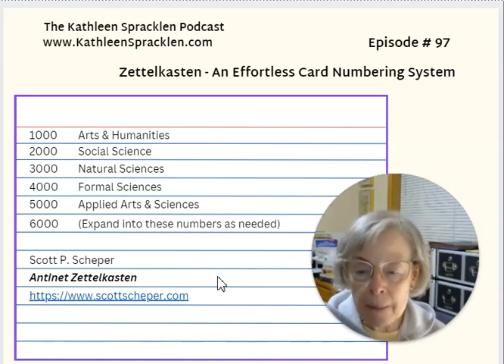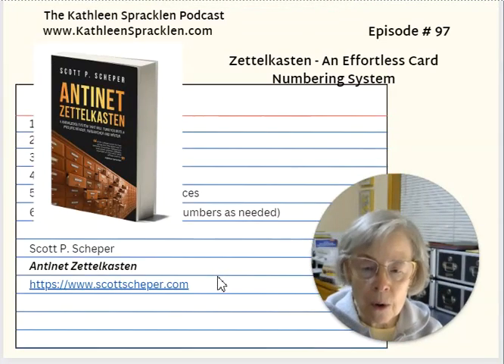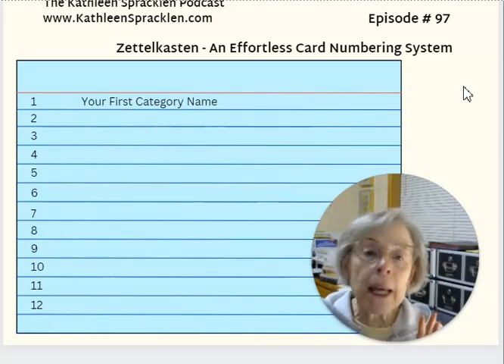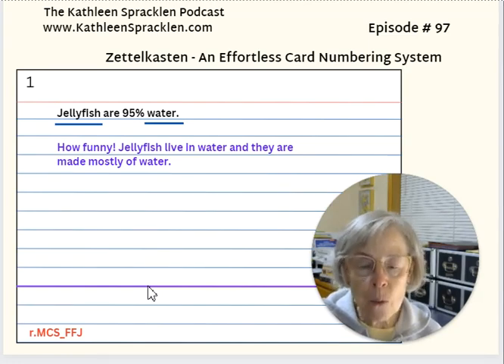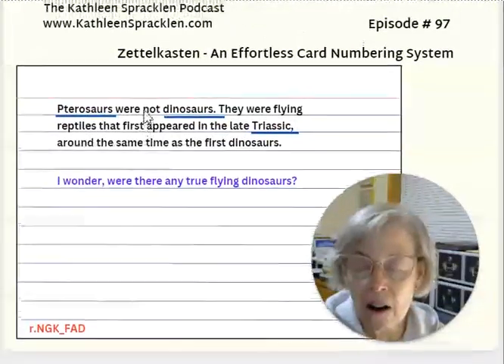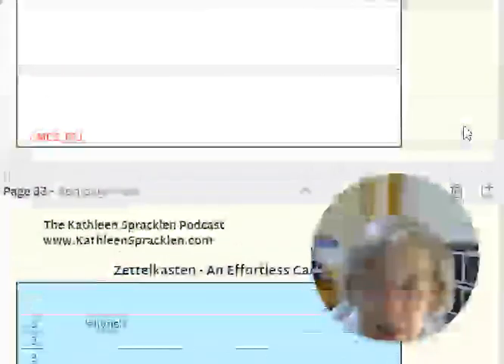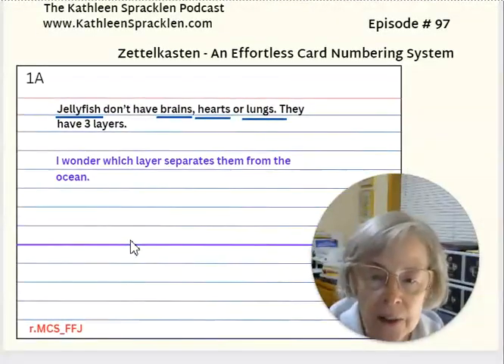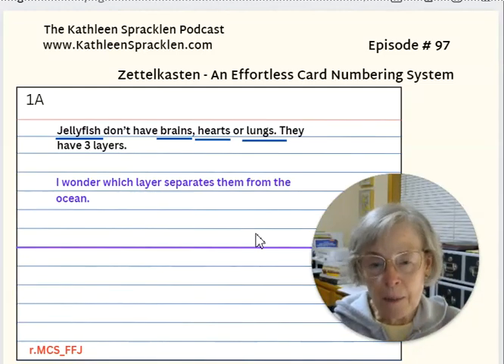Zettelkasten - Effortless Card Numbers